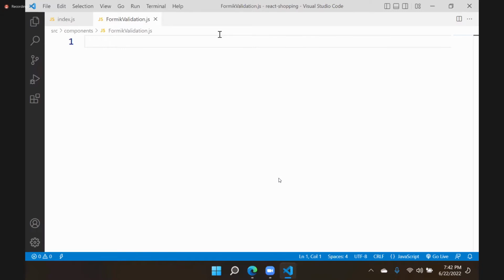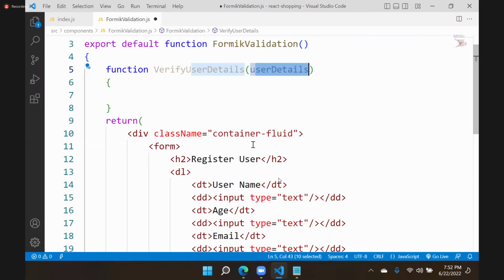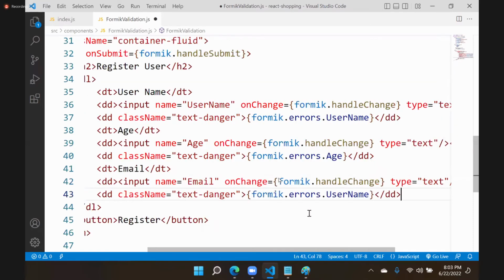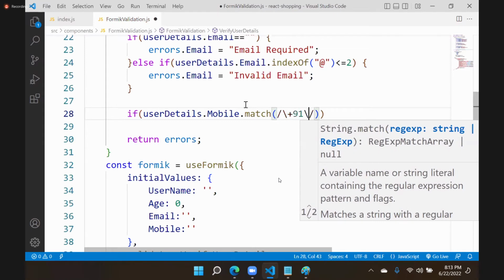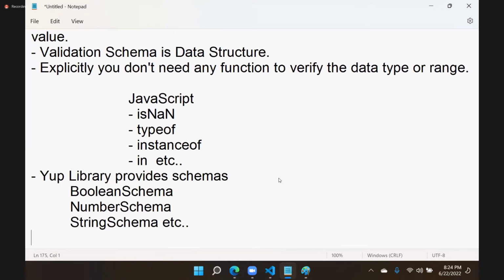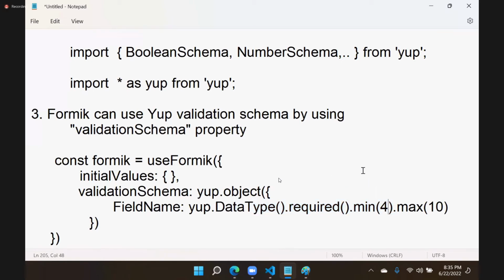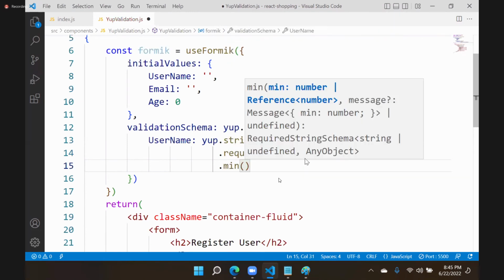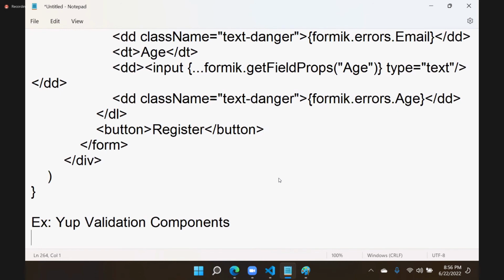React JS Session-16 By Sudhakar Sharma Sir[Formik With Validations and YUP]